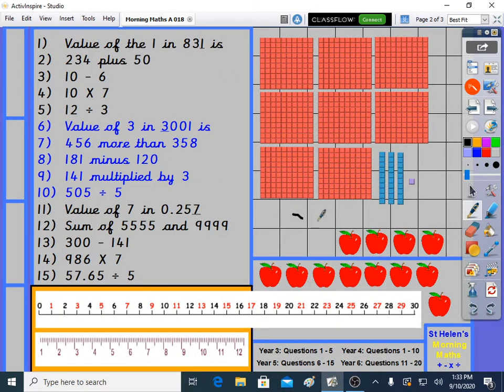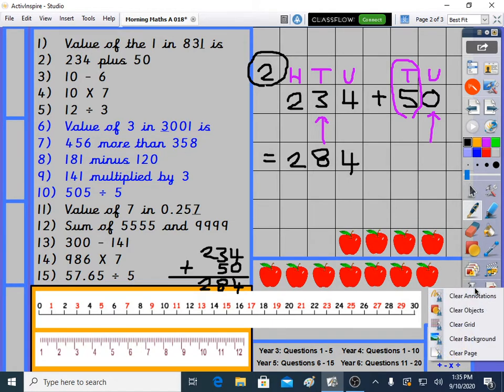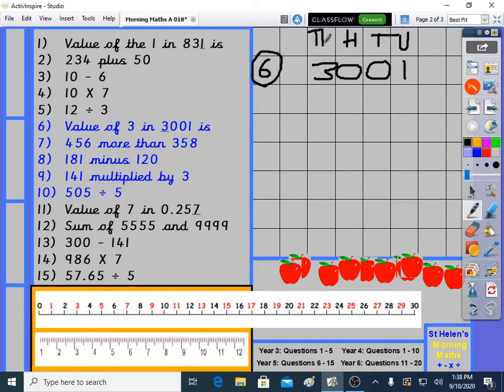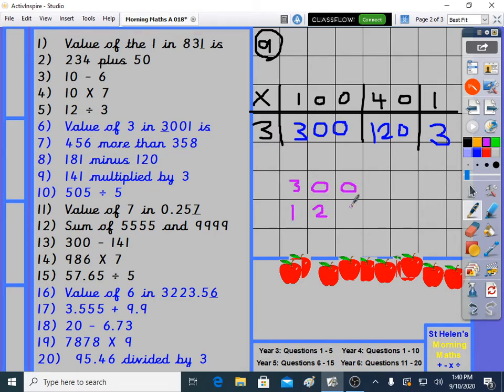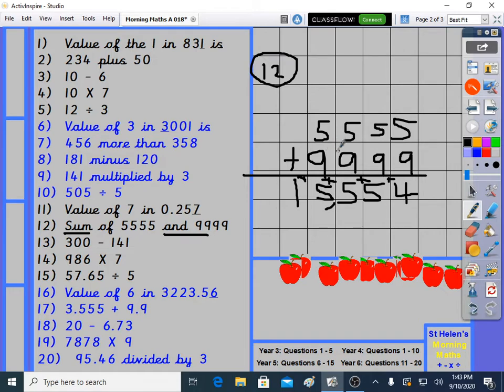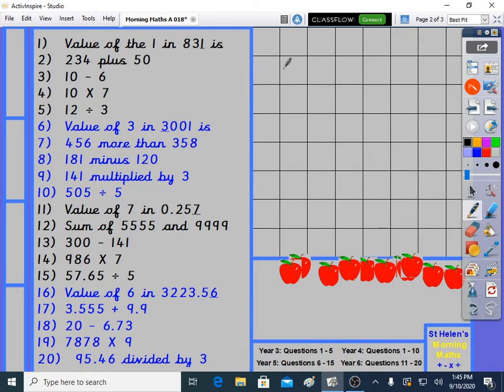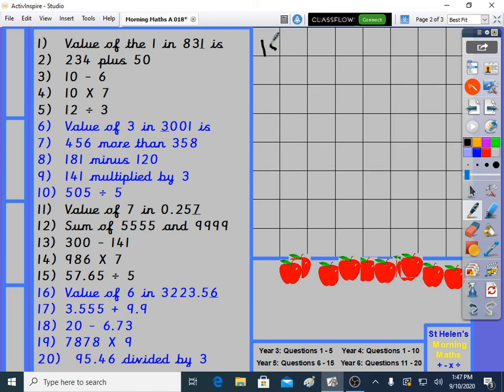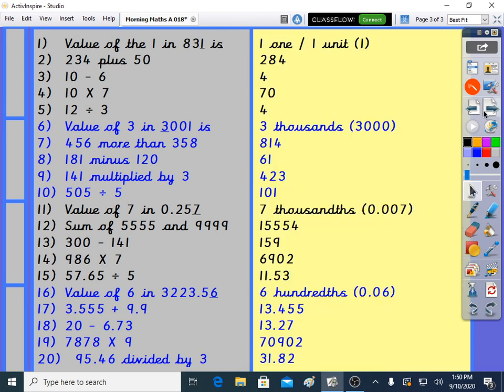Morning Maths Section A Day 18